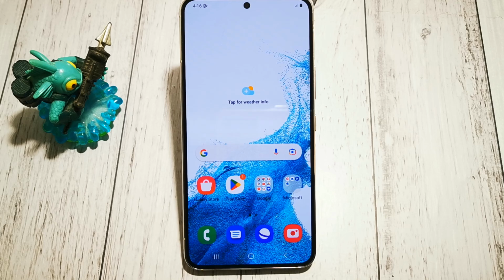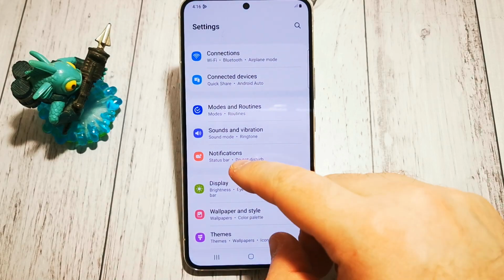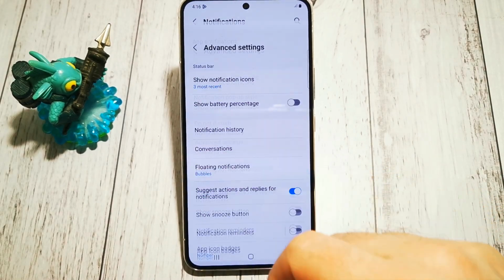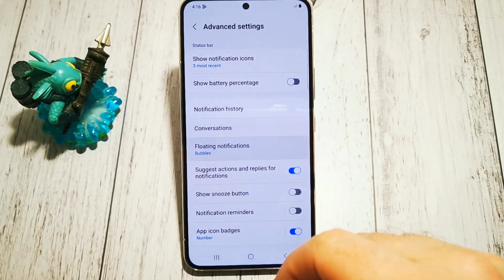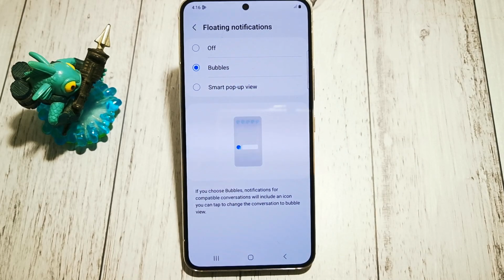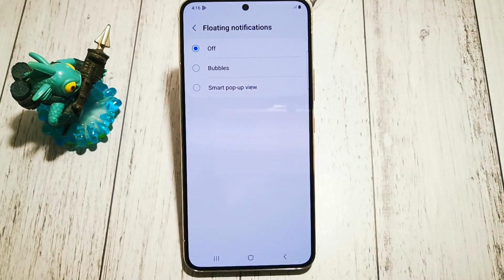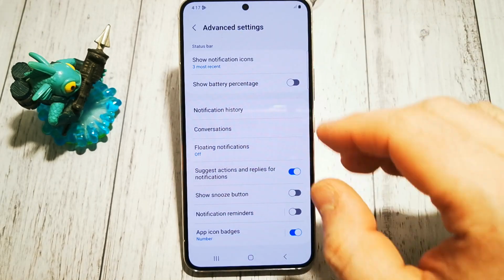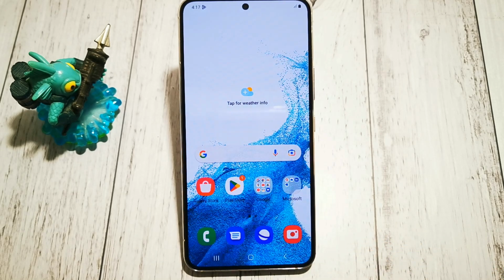SAMSUNG GALAXY S22: How to turn offf floating notifications | Quick Guide